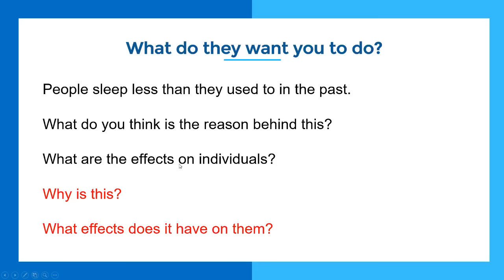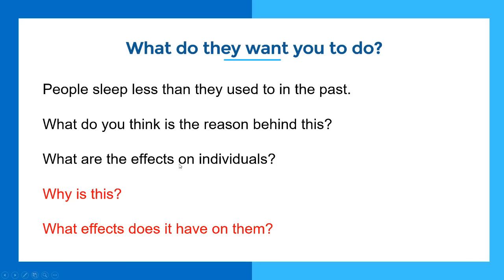IELTS Writing Task 2 Lesson: From Band 6.5 - 8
IELTS Writing Task 2 is the second part of the writing test, where you are presented with a point of view, argument or problem and asked to write an essay in response. Your essay should be in a formal style, at least 250 words in length and you should aim to complete it in under 40 minutes.

Improve your IELTS Writing Task 2 skills on my free 5 Day Writing Challenge.

You'll also find more help with IELTS Writing Task 2 on my

Task 2 can be a little tricky for many doing the test.

One of our students tried 4 times and got 6.5 every time. When she came to us she was desperate to get at least a Band 7 in her next writing test.

We identified that she was doing some very basic things wrong and we decided to teach her the basic principles of IELTS Writing.

These key principles were all linked to the IELTS Writing Task 2 Official Marking Criteria. This helped her get inside the mind of an examiner and understand exactly what they want on test day.

In this lesson, we show you her previous essay and compare it with her final one before she did the test.

She managed to go from a Band 6.5 to a Band 8 in quite a short period of time.

Here's what I'll teach you:

03:08 Why you need a principled approach
04:36 The essay question
05:49 The 3 stages to IELTS Writing Task 2
07:06 Plan your Task 2 essay
08:26 Think about the question
10:03 Understand what the examiner wants you to do
11:08 Generate ideas
14:43 Structure planning
17:58 Key Principles for the Thinking Stage
22:09 Paraphrasing
22:15 Writing an effective introduction
24:30 Main Body Paragraphs and idea development
35:00 Writing effective conclusions
37:20 A checklist of key elements
39:02 Improving your grammar in IELTS Writing Task 2
41:00 Improving your vocabulary in IELTS Writing Task 2
39:02 Editing

I've also added a question at the end of the video. Post it in the comments below and I will select a few samples and give detailed feedback in our next video.

If you would like a more detailed course on IELTS Writing Task 2, you can click here to gain instant access to our free 5 Day Challenge